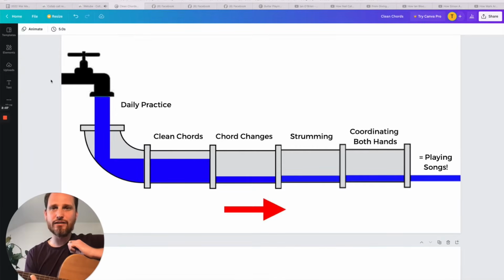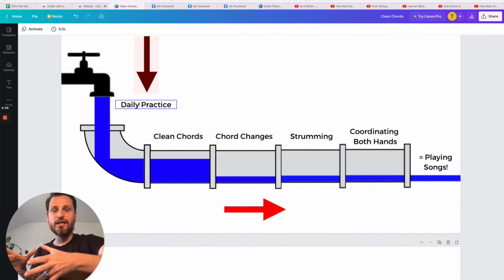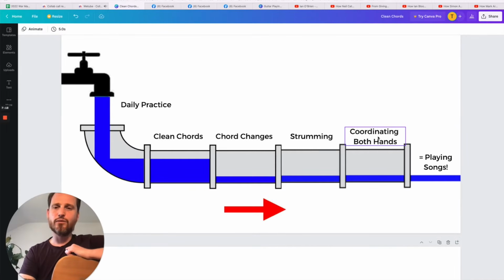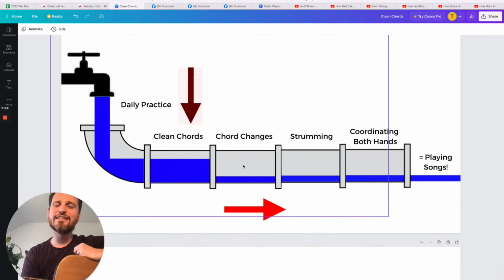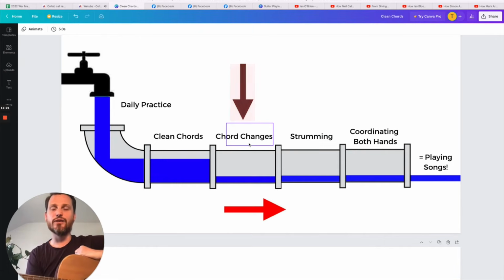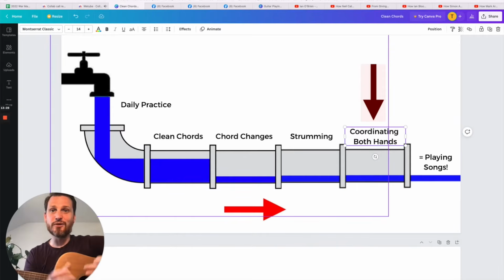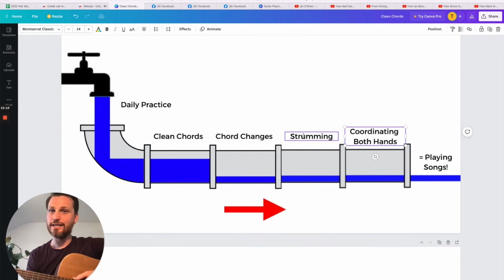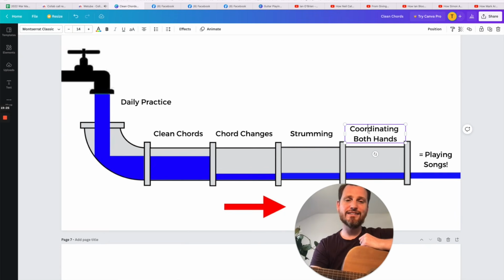This Diagram Transformed 900 People's Guitar Playing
3️⃣  Exclusive chord charts & lessons I can't share on the channel 👉
 4️⃣ Join my Facebook Community Group:
👉    / guitarlearningquestions